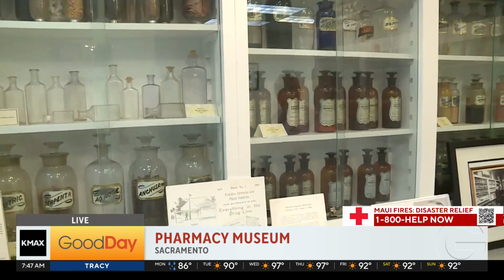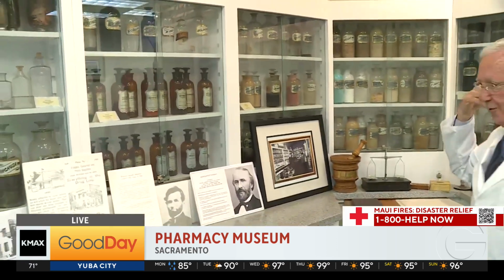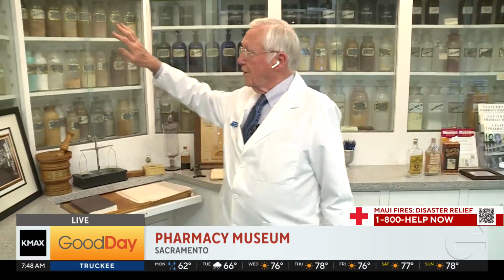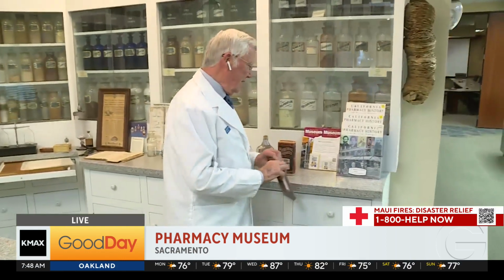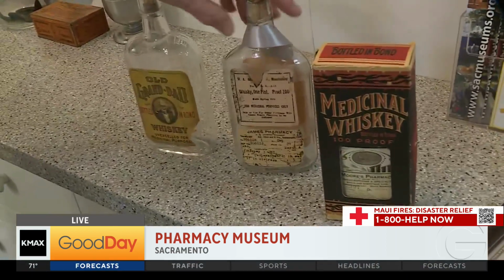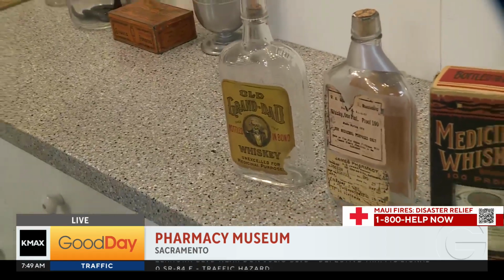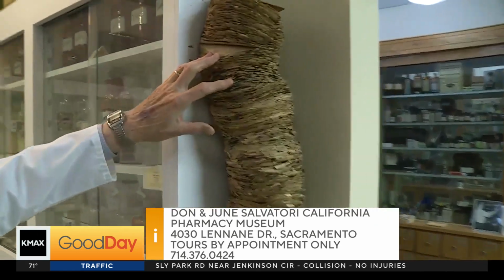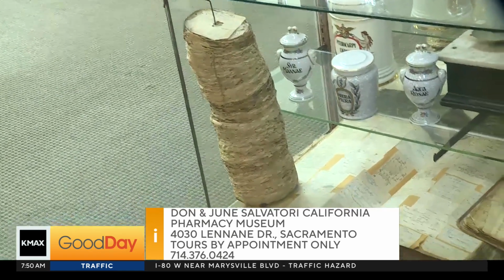The Don & June Salvatori California Pharmacy Museum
The Don & June Salvatori California Pharmacy Museum contains thousands of pharmacy artifacts from more than two centuries of pharmacy practice. Inspired by California’s unique and rich history, the museum celebrates the role of the pharmacist in the promotion of health and wellbeing of Californians since the state’s inception in 1850.